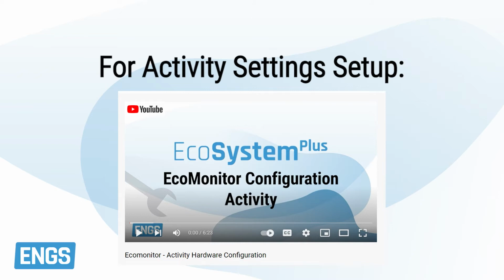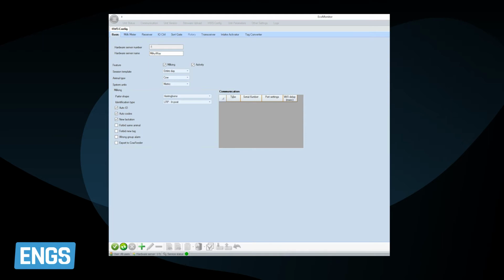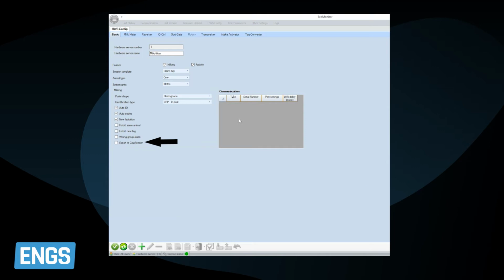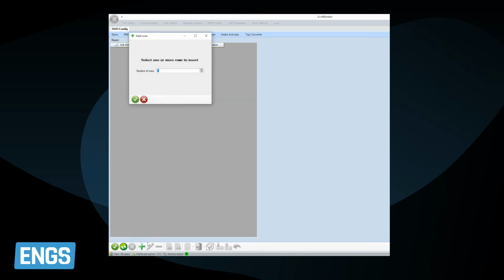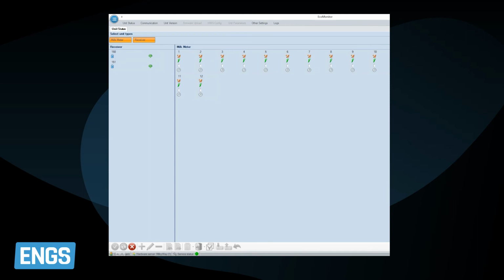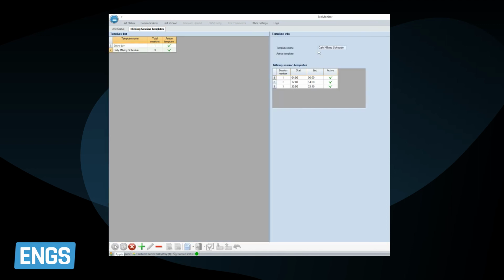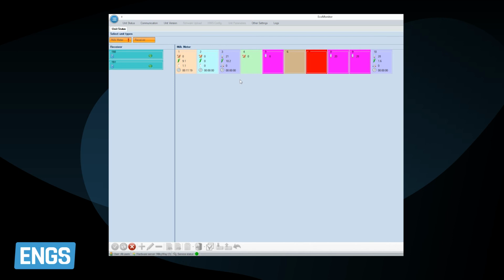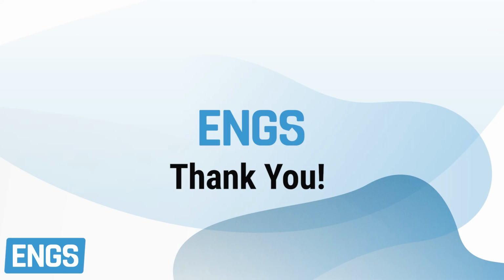EcoMonitor Milking Parlor Setup Part 1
How to setup your milking parlor for the first time